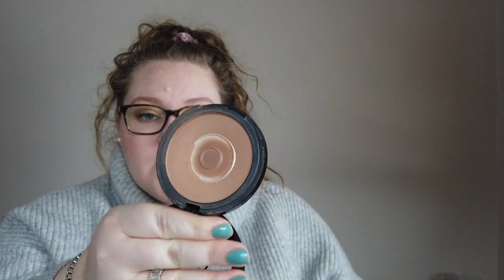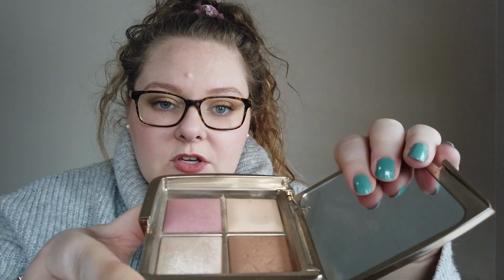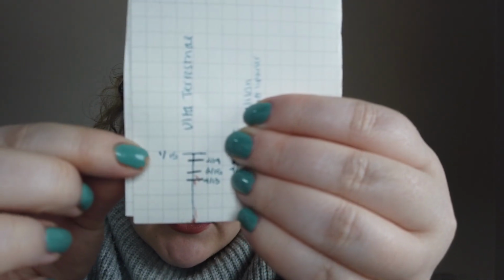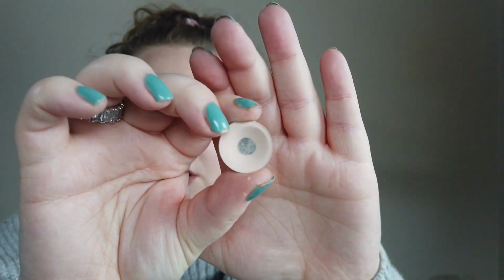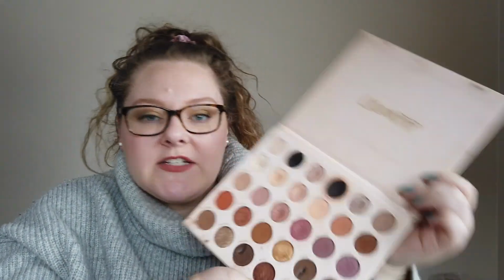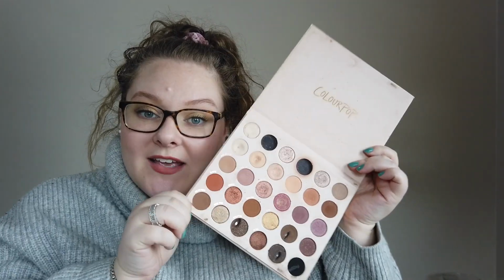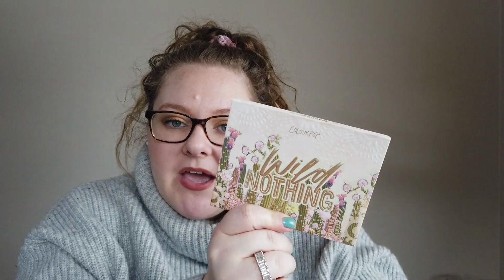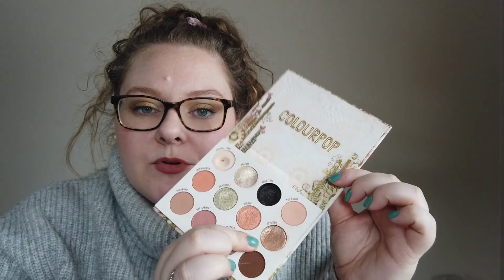Project 10 Pan | Update #3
This is the third update in my rolling 10 pan for 2022.

Consider...